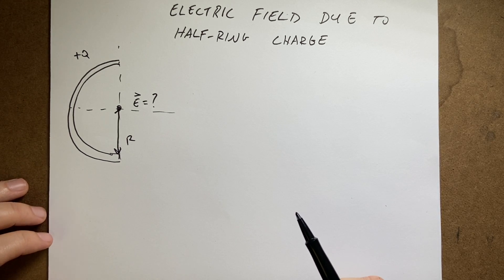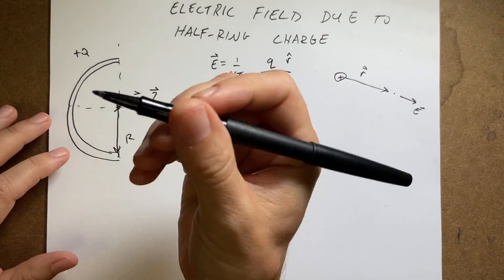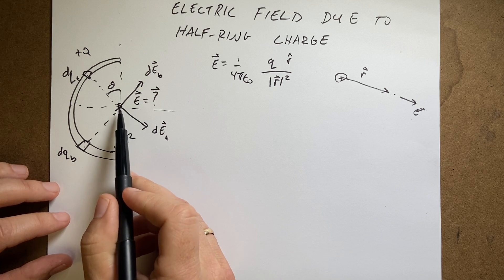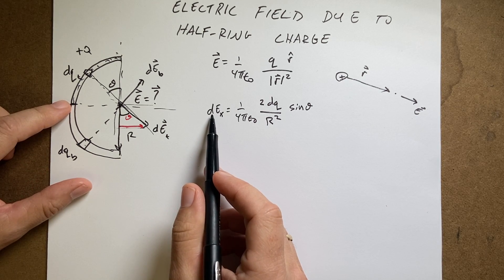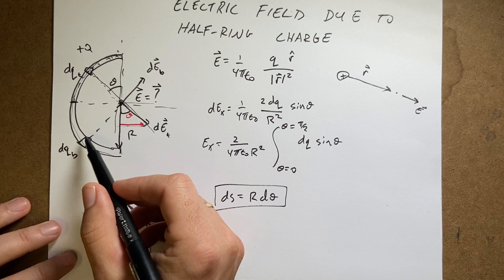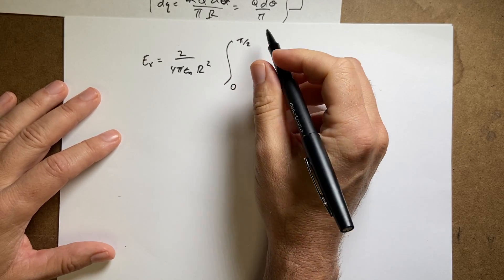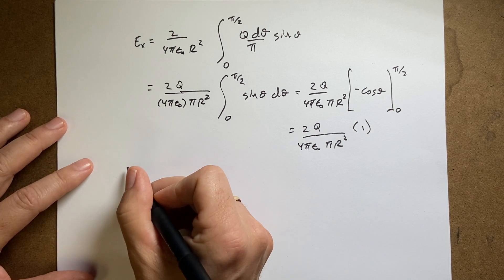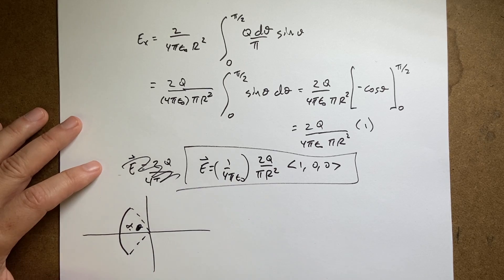Electric Field due to a Charged Half-Ring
A half-ring is centered at the origin.  It has a radius R and a total charge Q.  What is the electric field at the origin?